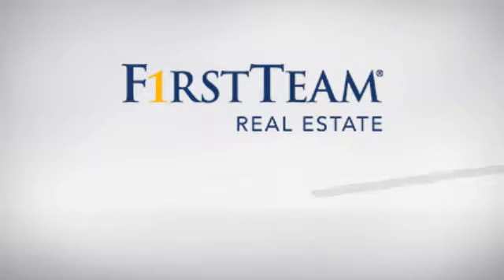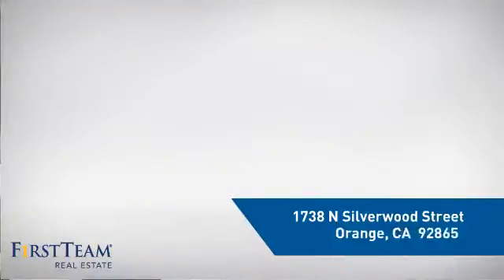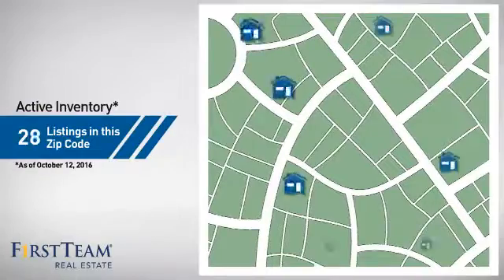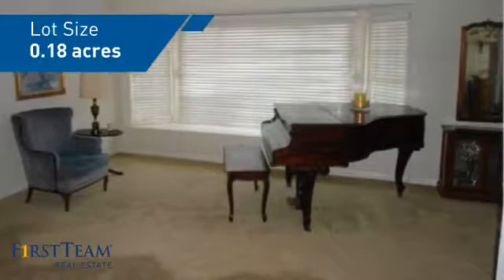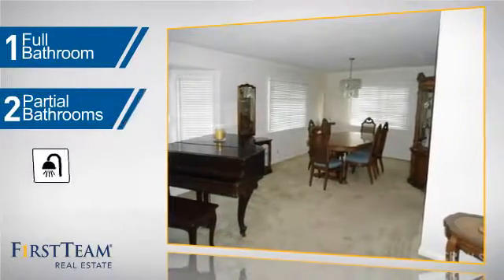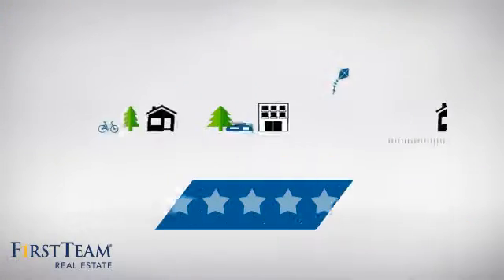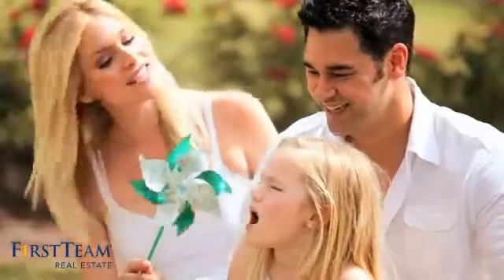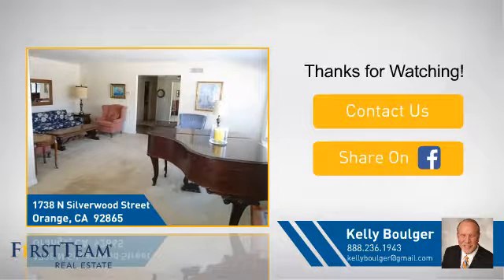1738 N Silverwood Street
This is a spacious FOUR BEDROOM SINGLE STORY HOME with fabulous curb appeal. This corner lot home has wonderful potential yet it is ready to move into today.  It has a very large living room with a huge bay window that faces the front of the house, a formal dining room, and a warm family room with a cozy remote controlled gas fireplace.  The master bedroom has an enjoining room that is perfect for a nursery, office or reading room.  All the bedrooms feature wall to wall carpet.  The bathrooms all have fresh paint. The kitchen features 2 new ovens, several pull-outs installed in the cupboards, a cute garden window over the double kitchen sink, and clean white ceramic tile. The backyard features a large patio and pool. The gardens are well maintained and have several hibiscus, flower plants & roses. The plumbing was inspected and the work was done. The termite inspection has been completed and the work has been done. The roof has been inspected and repaired too! This home is ready for a new family!